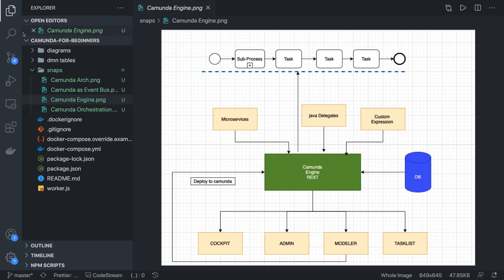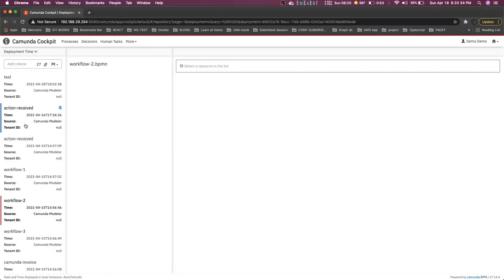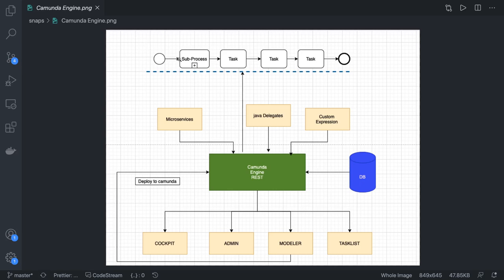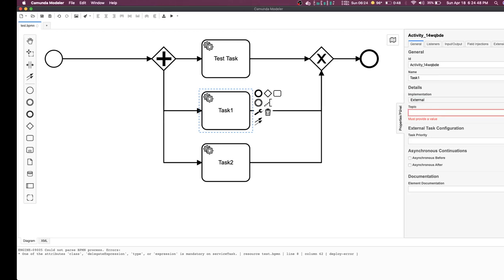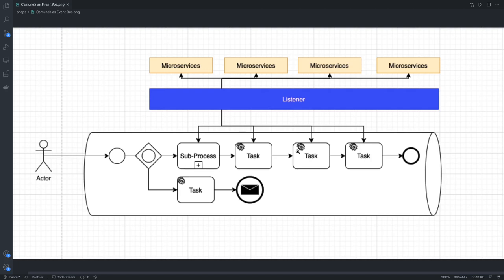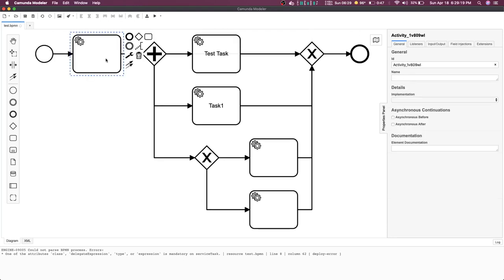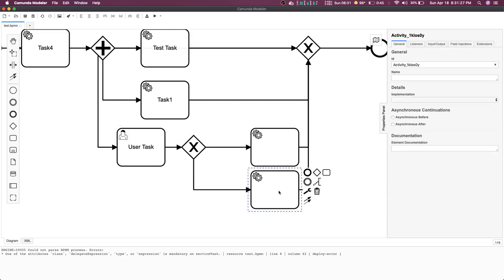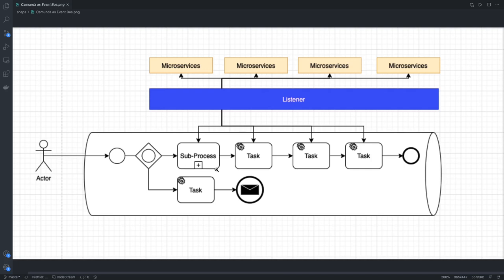Camunda tooling and Camunda as Event Bus Architecture #15